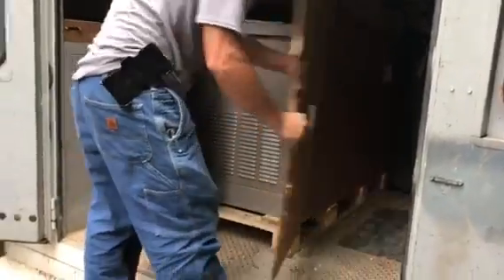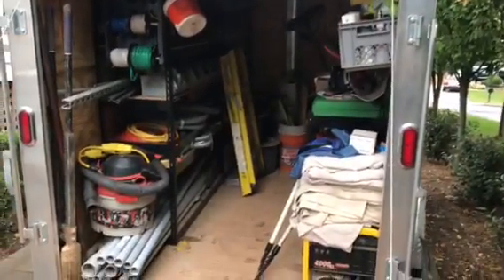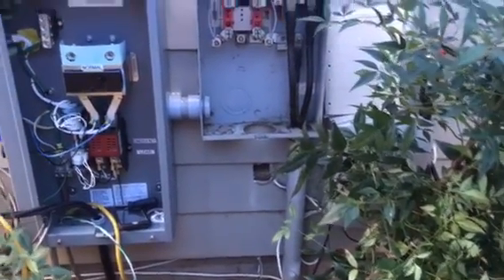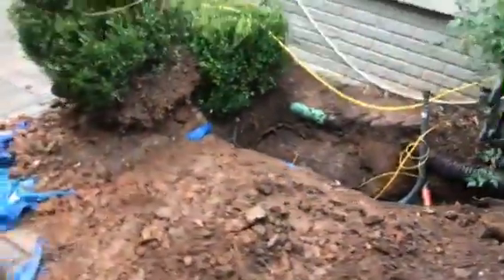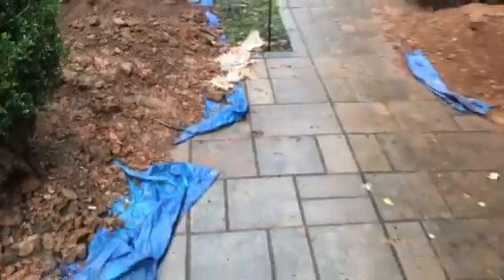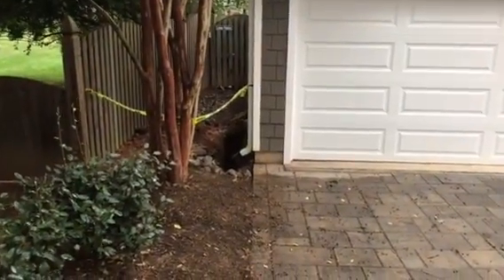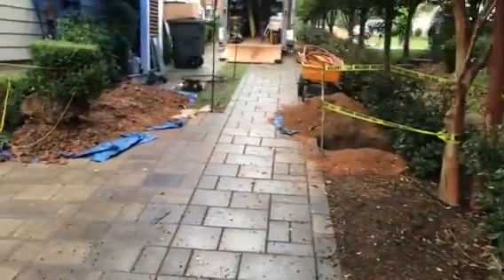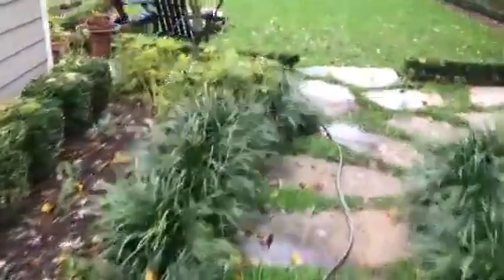20kW Kohler Installation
Brief description of a 20kW installation with the required trenching for a remote location.